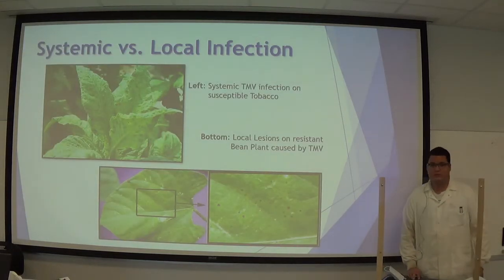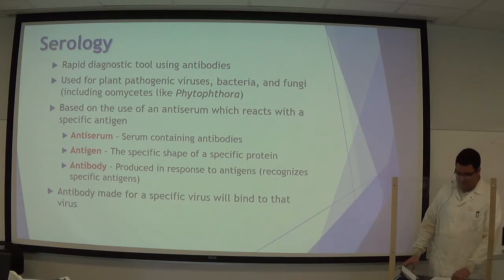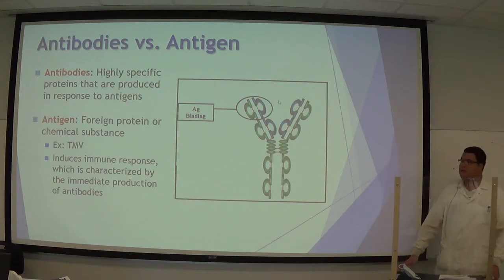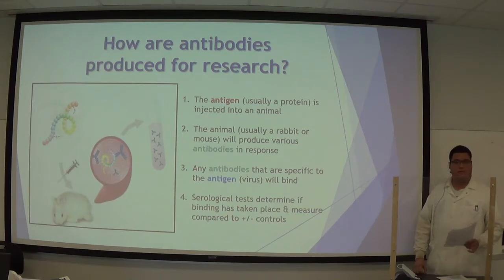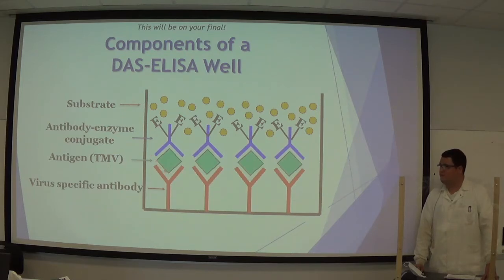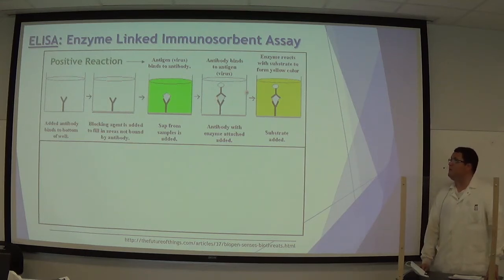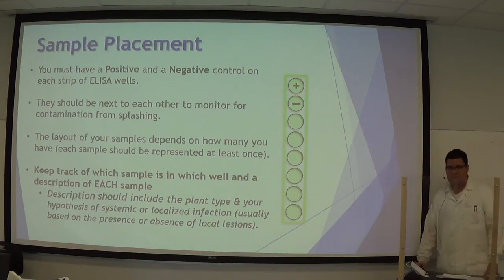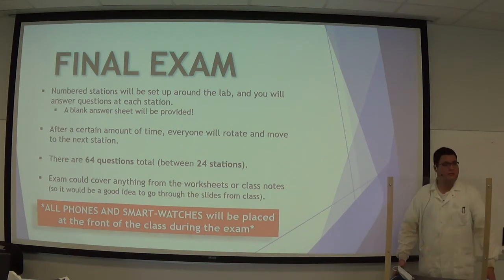PLPA 303 Week 11 Lecture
Week 11 lecture given by Cesar Urruita for PLPA 303. Lecture on identification by serology.